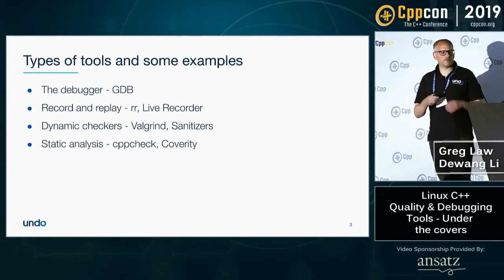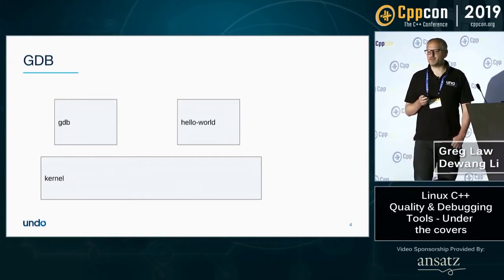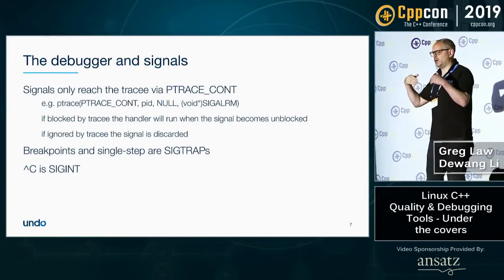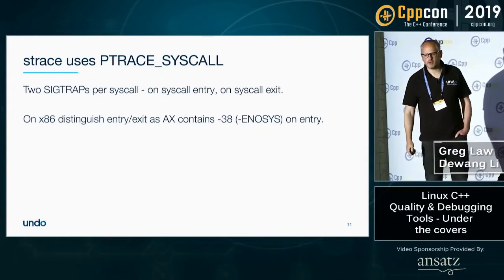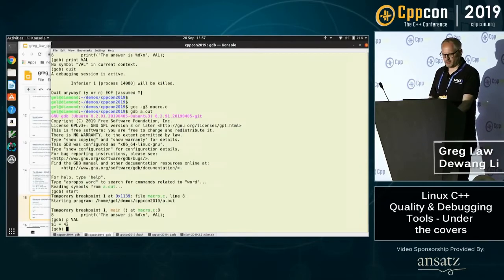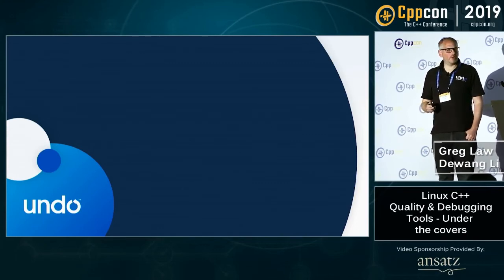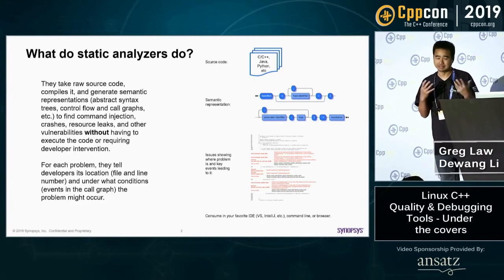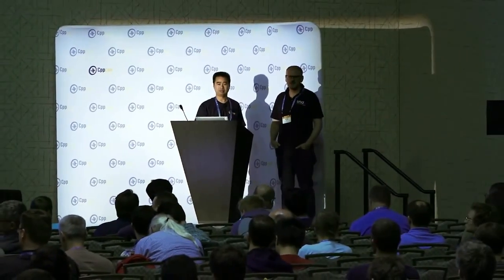Under the hood of Linux C++ debugging tools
n this video, both Dewang Li, Software Architect at Synopsys and Greg Law, CTO at Undo, explore various kinds of debugging tools and explain how some of these seemingly magical modern Linux C++ tools work.

You'll find their talk, which we recorded during the renowned CppCon 2019 conference, packed with debugging tips, such as:

- Signals and Ptrace
- Syscall restart
- DWARF info and debugging optimized code
- Stacks and CFA / CFI
- Address Sanitizer + Valgrind
- rr and LiveRecorder
- Static analyzers
- Demo of Coverity